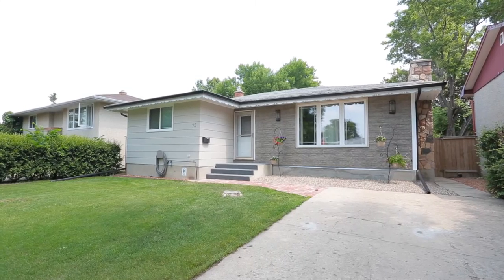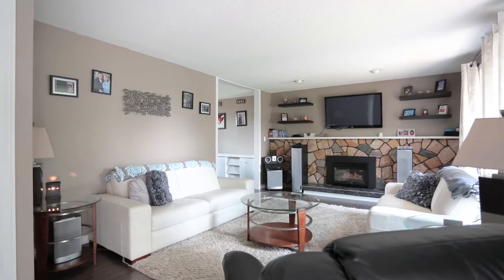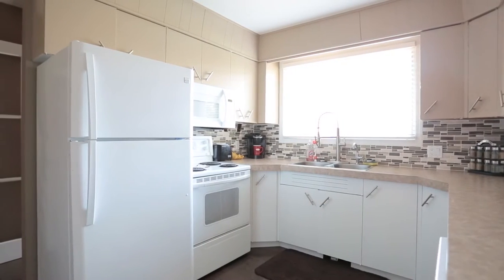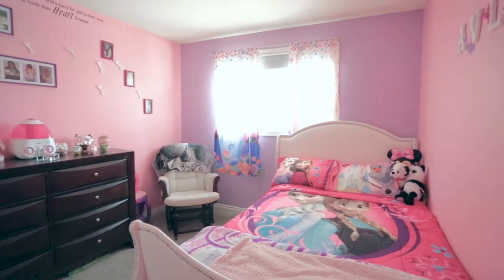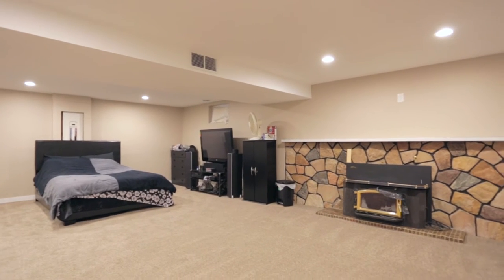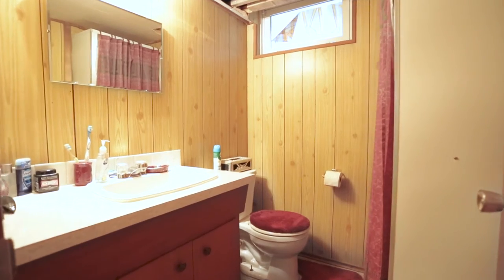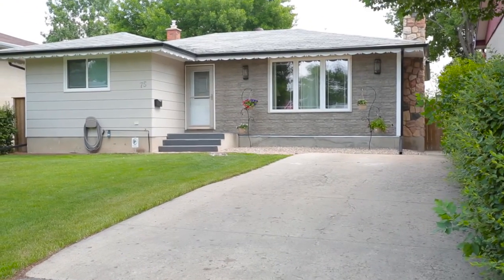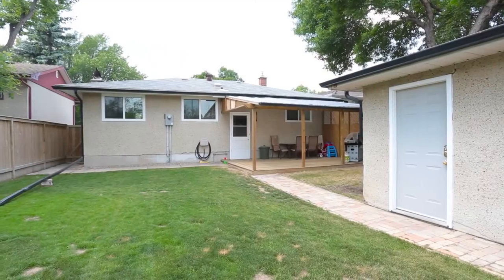75 Rothwell Street, Regina, Saskatchewan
Located in Glen Elm this 1035 sq.ft. bungalow has seen many recent upgrades. Entering the living room you will find gleaming ebony hardwood flooring, a new picture window and gas fireplace. The dining room offers plenty of built in cabinetry flowing into the u-shaped kitchen featuring newer countertops, backsplash and faucet. The main floor bathroom has been updated featuring a custom tiled tub surround and vanity backsplash. The master bedroom offers his & hers closets and p...lush carpet flooring which is carried through to the second main floor bedroom. The basement (except for the 3 piece bathroom) was completely redone in 2015! A large rec room and spacious bedroom (with walk in closet) feature new framing, insulation, drywall, paint, base, trim, doors, plush carpet and lighting. Completing this level is a generous sized laundry and storage room. The exterior of the home has also been updated giving the home great curb appeal. A driveway at the front and a single detached garage with back alley access and parking pad offer ample parking. The yard is complete with a newer (covered) deck and large grassed area. Other upgrades include but are not limited to, 3/4” hardwood, newer paint, updated electrical (200AMP), central air, main floor bathroom, furnace (H/E), PVC windows and front door.